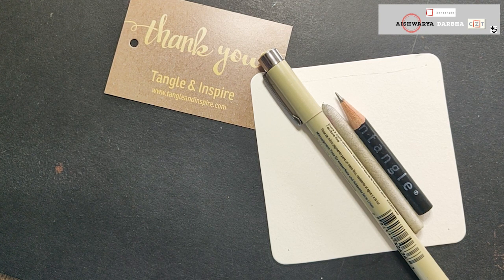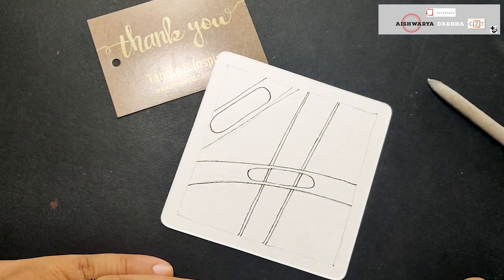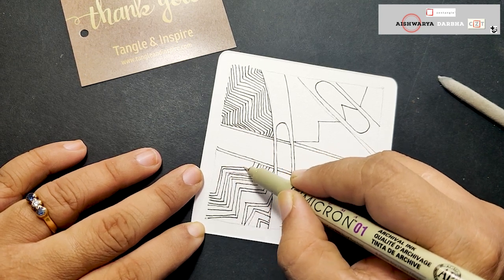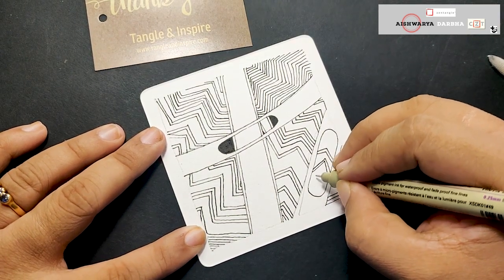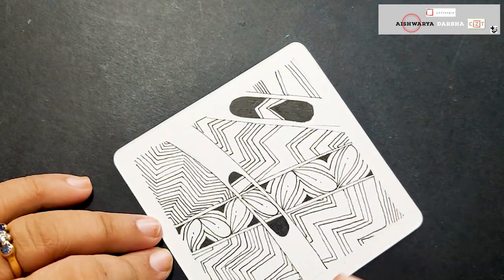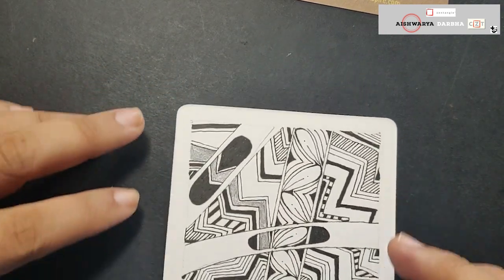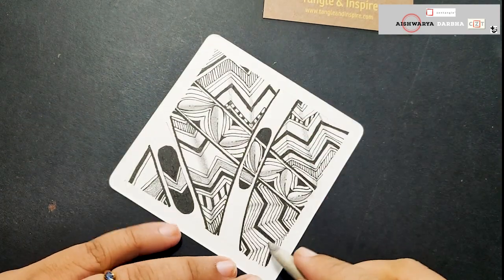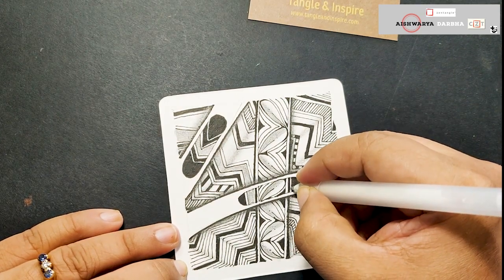Tangle InSync#18 + Wholly Hollibaugh And Static + Easy Zentangle Patterns + Line Drawing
In Today's Tangle InSync Series, we learn all about line arts! So if you are like me, who enjoy creating just simple lines in different directions and be able to add some fun variations, then you will enjoy this class the most! Like always, on and off, I enjoy adding a bit of excitement with little challenges in our
Tangle In-Sync Sessions. So watch, draw along and relax yourself fully.

Bookings Open for November Beginner Workshop
Date: 7th Nov
Venue: Zoom App Class
Class Duration: 3 HOURS (INDIA TIME)

Also bookings open for Online One-O-One Session, with flexible timings!

About Zentangle:
People from different cultures, traditions, age groups, enjoy practicing Zentangle Artform. The Zentangle Method allows creativity to flow in a relaxed and focused manner that results in beautiful artwork and peace-filled feelings. Practicing Zentangle Artform, as playfully as it seems, helps a person to easily avoid the common blocks as self-criticism, fear
of failure, worrying about the art outcomes, lack of inspiration, doubts on what to do next, etc. It easily boosts a person (here a Tangler) with confidence, focus, relaxation, and increased awareness.

About Artist:

I am Aishwarya Darbha, a Certified Zentangle Teacher. I have been practicing Zentangle® Artform past 5 years and I have been teaching and
conducting Zentangle® Workshops for both Beginners and Advanced students for the past 3 years. I undertook my professional Teacher Training directly under the Founders Maria Thomas and Rick Roberts, Rhode Island, USA. After the certification course, I have conducted over 60 workshops
that includes both Beginners Zentangle® Course and Advanced Zentangle® Courses. Since the Covid-19 period, I have generously shared my art content through social media, so that people can have some peaceful art time, along with my sessions. In 2019, I have exhibited my artworks at Radisson Blue, Delhi, through an event hosted by The
Sangini Group.